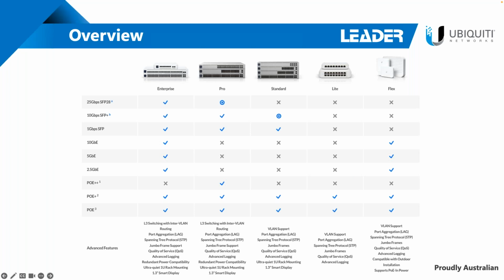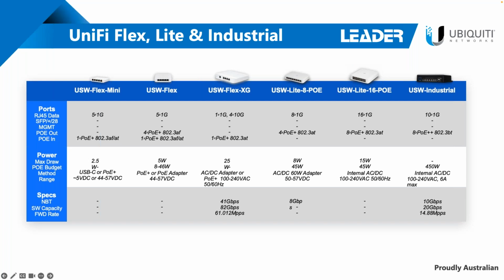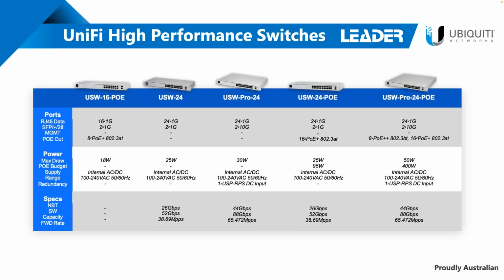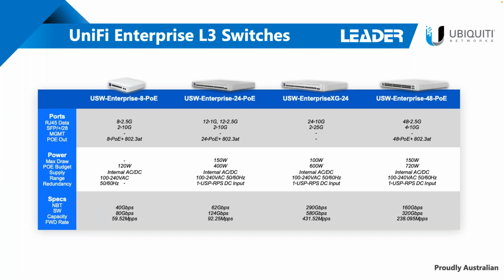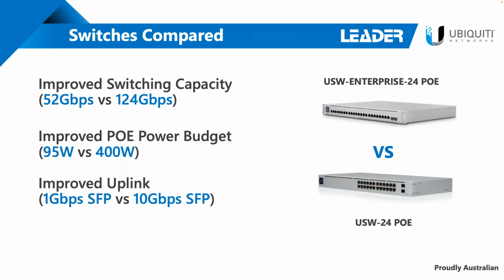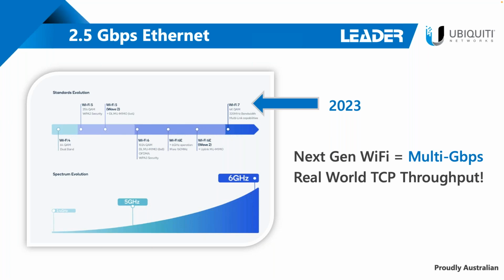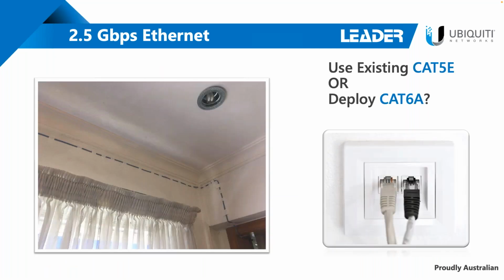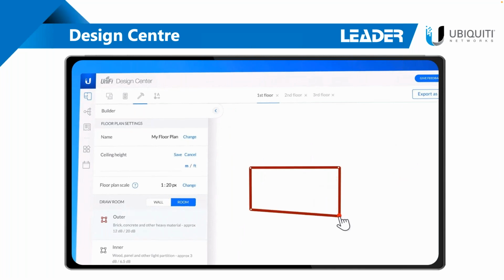Ubiquiti Switch Range Overview | Focused On Enterprise - Key Advantages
Join Leader for an overview of Ubiquiti's range of switches, with a special focus on Enterprise networking. The Webinar provides an in-depth look at Ubiquiti's different switch models, their competitive advantages, key selling points and what sets them apart from competitors.